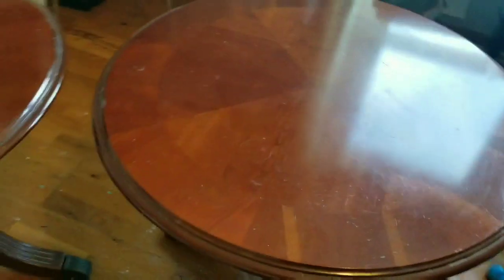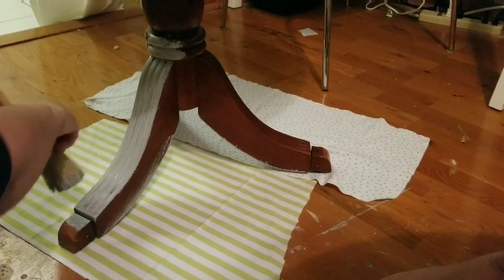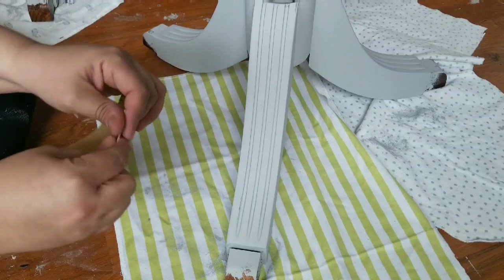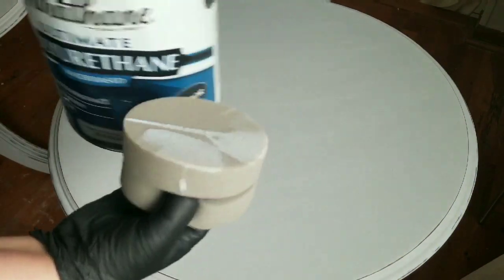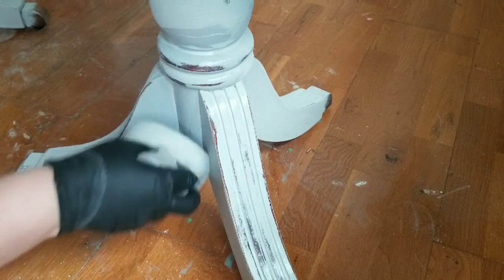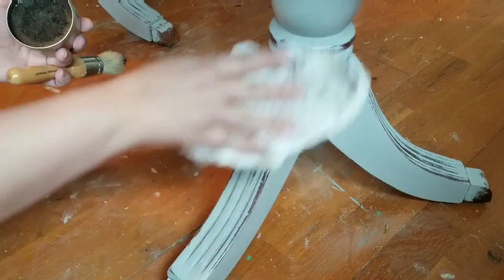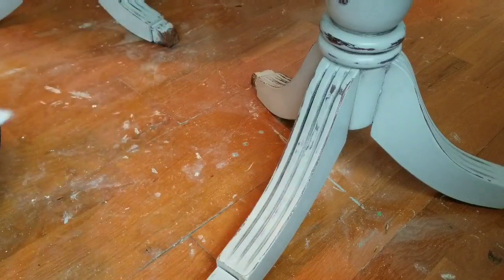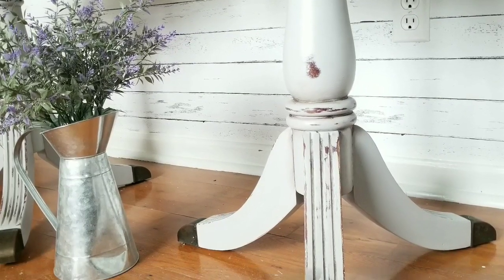DIY furniture makeover: Dual round table flip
Hi friends!
On this video I give a couple of round side tables a much needed updated look. I used Rustelium Chalked Paint in Aged Grey, I distressed them, I sealed them using Verathane Polyurethane in Crystal Clear and gave them a grungier look using Dixie Belle's Best Dang Wax in Brown.

Thank you, from the bottom of my heart, for watching my videos. Painting furniture and decorating my home on a budget are some of my passions and I love sharing it with you.
God bless and have a beautiful, happy day! 💕

FOLLOW ME

My favorite supplies and tools

Tatler & Tatum Chalk and Wax paint brush

2-Pack sponge applicator

Nylon Chip Brush set
I use these to apply the sealer

5 inch 8 hole sanding disk

Rust-Oleum Chalk paint in Linen white

Rust-Oleum Chalk paint in Aged Grey

Rust-Oleum water based polyurethane in crystal clear satin

Ryobi P1811 One+ Compact Drill

Ryobi 3 piece Airstrike Brad Nailer kit

Kreg Jig pocket Hole maker